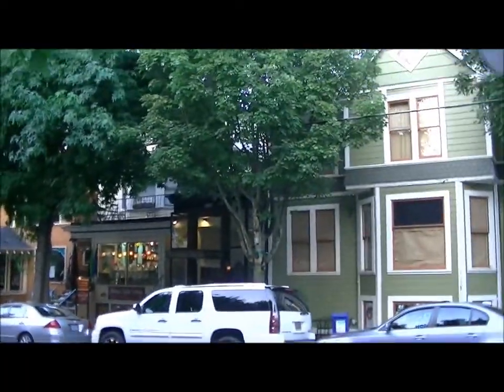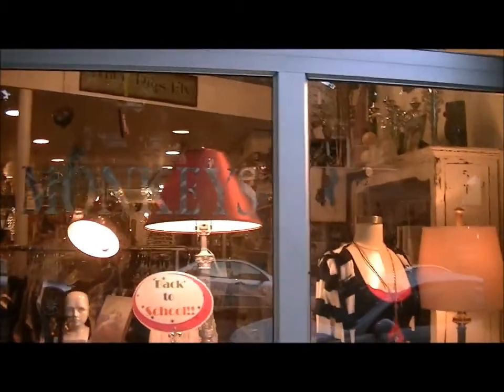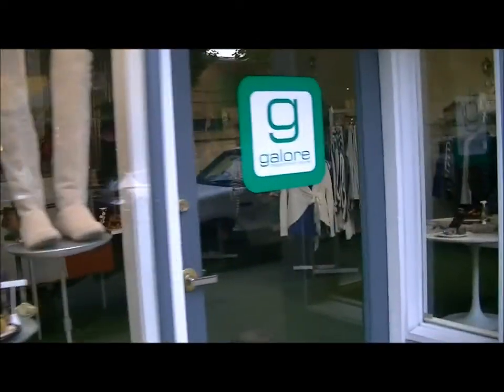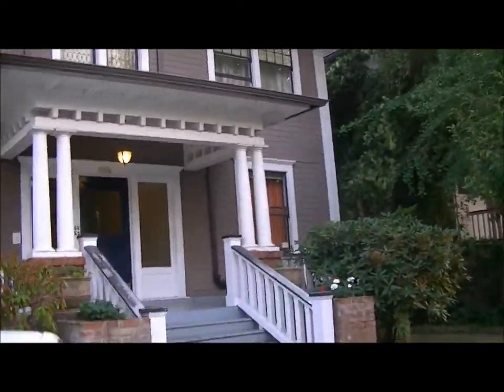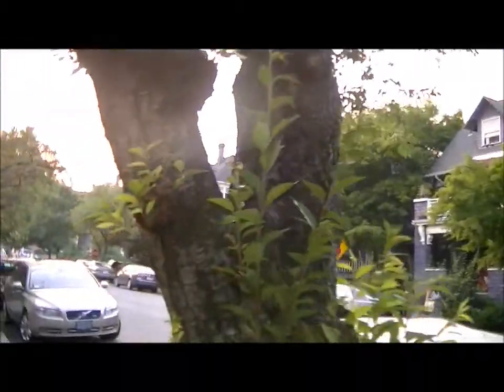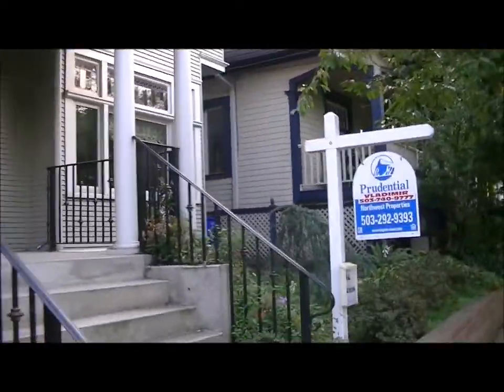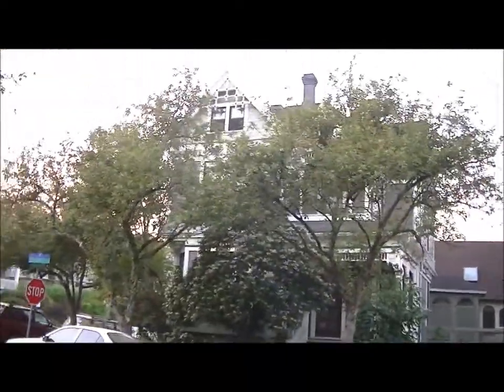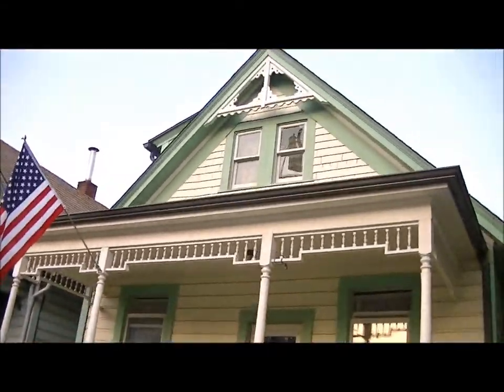Portland Condos Northwest 23rd with Portlandscondos.com/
Portland Condos and Townhouses in the Northwest 23rd Nob Hill Popular Portland NW 21st and 23rd streets delineate this trendy neighborhood featuring historic residences, condos, townhouses, lofts and homes. This area is full of restaurants and boutiques, close to Portland's Pearl District as well as the largest urban park in the nation, Forest Park